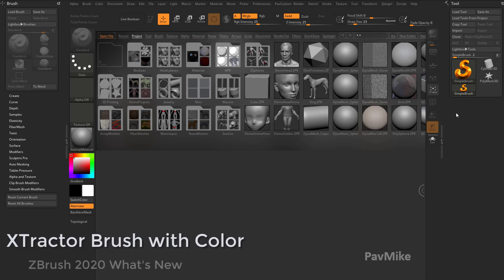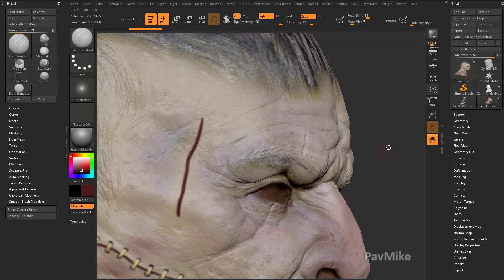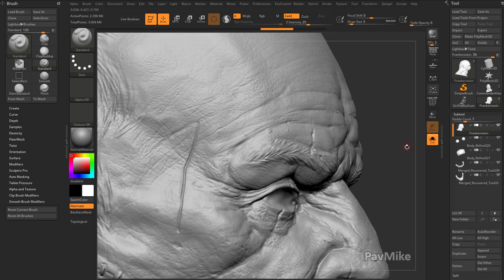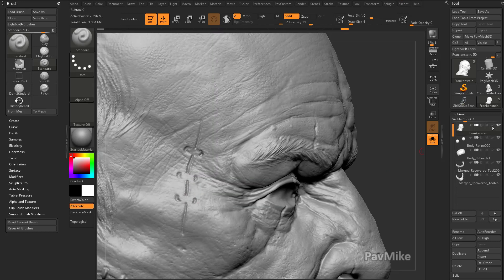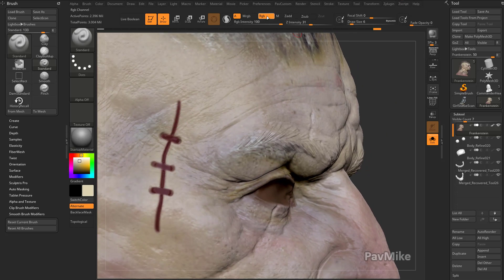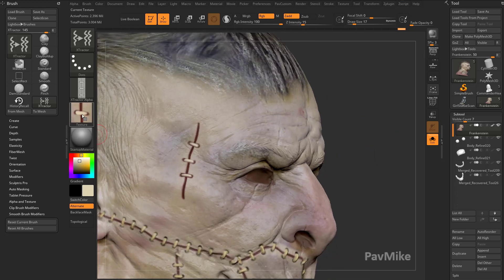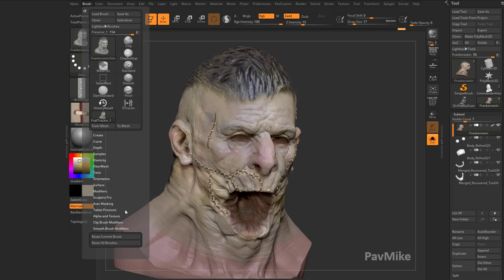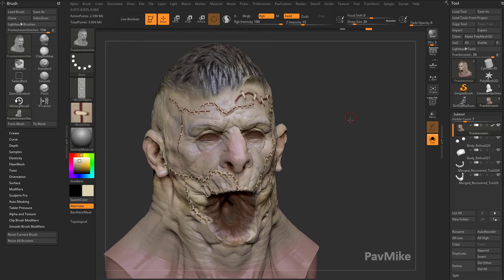021 Zbrush 2020 XTractor Brush With Color